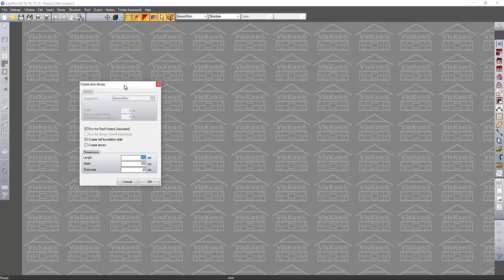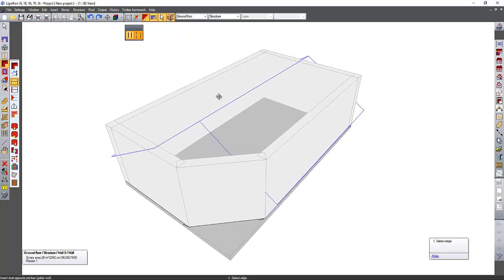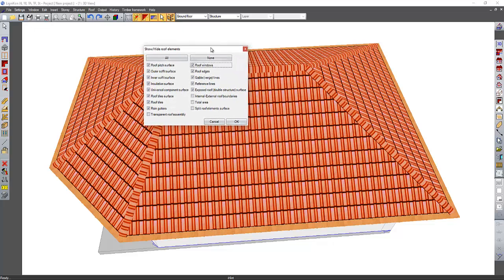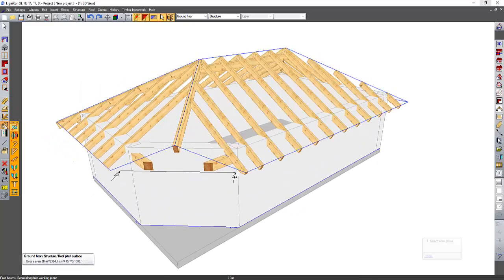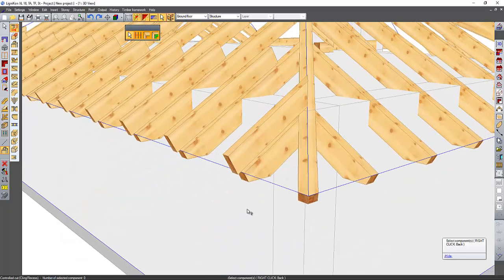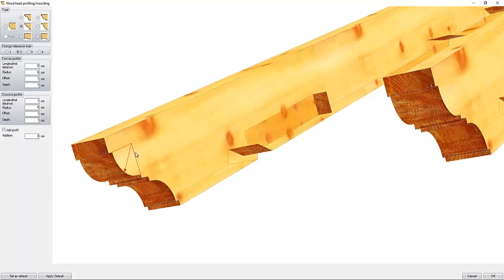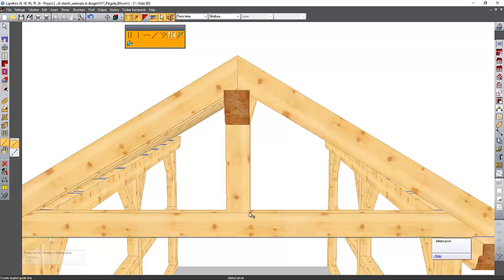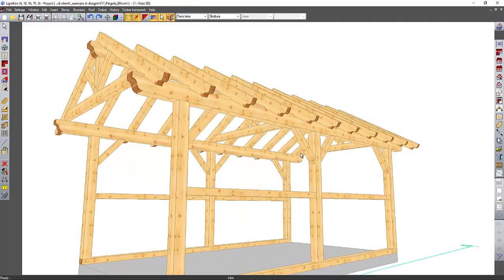LigniKon XL, 3D CAD for carpenters to make roofs, pergolas, special structures, trusses, etc.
Suitable for designing and producing simple and complex roofs (e.g. multiple and intersecting, with trusses, etc.), carports, pergolas, gazebos, wooden terraces/verandas complete with roofing, self-supporting wooden structures with special braced frame walls, pavilions, stables, agricultural barns, trusses and other timber/steel constructions.

We recommend watching the videos of the reduced versions to see the basic functionality not repeated here: